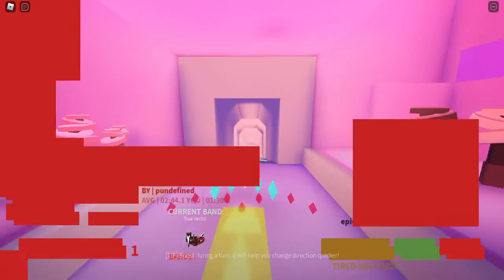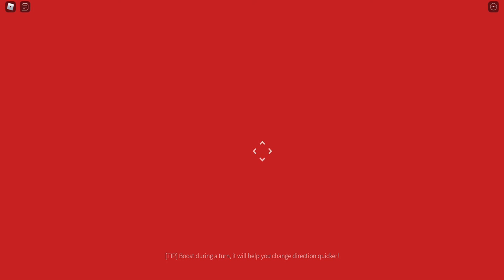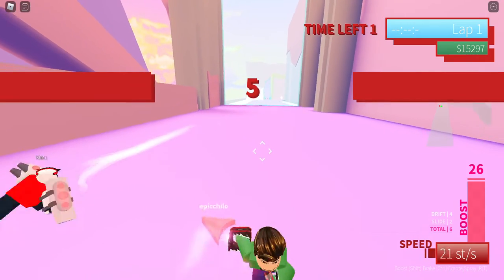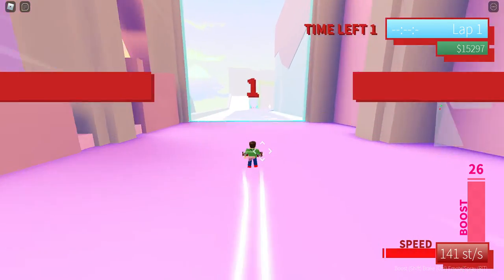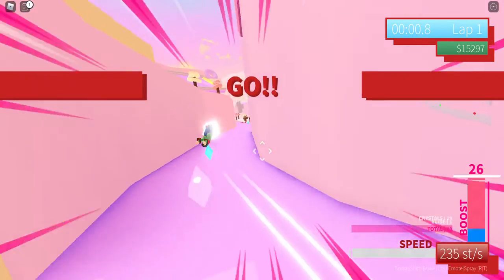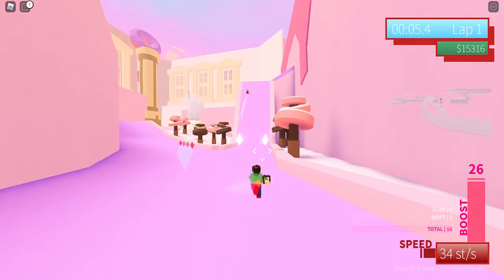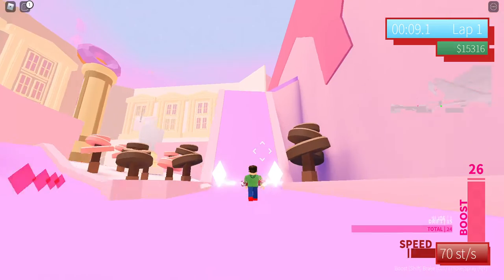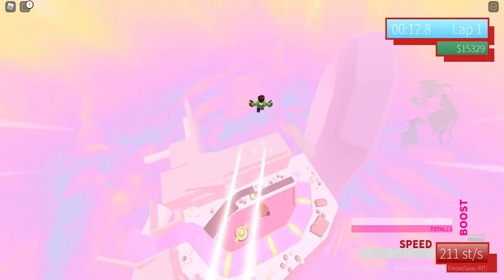Roblox Boost Vector | Pastry Palace skip tutorial